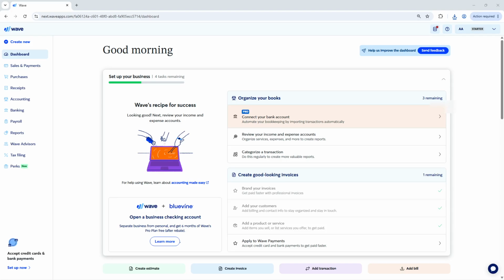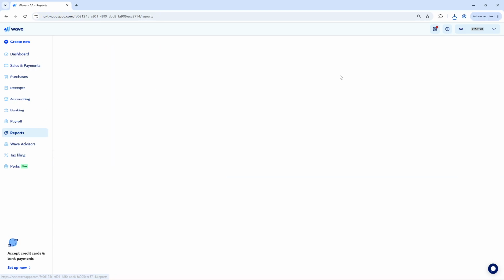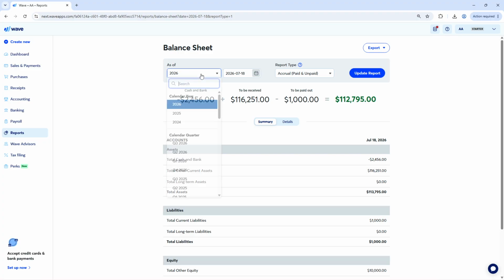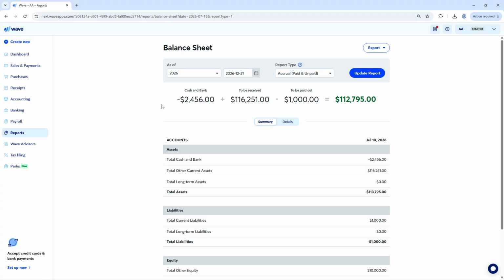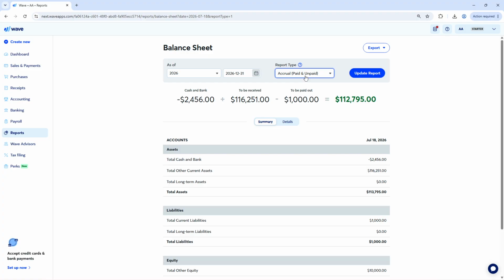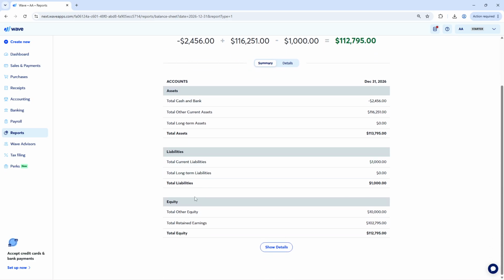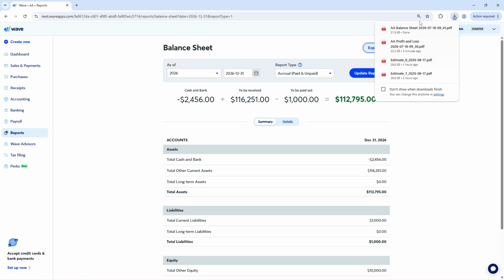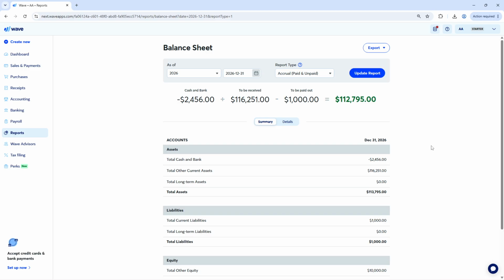How to Create a Balance Sheet in Wave [2026 Step By Step Guide]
In today's video, I'll show you how to create a balance sheet in Wave step by step. Whether you're reviewing your company's financial position or preparing reports for stakeholders, this guide will help you generate a balance sheet in Wave.

You'll learn how to access financial reports, generate a balance sheet, review assets, liabilities, and equity, and export the report when needed.